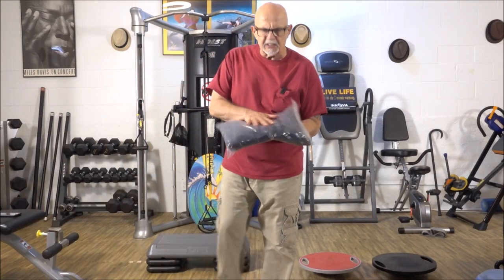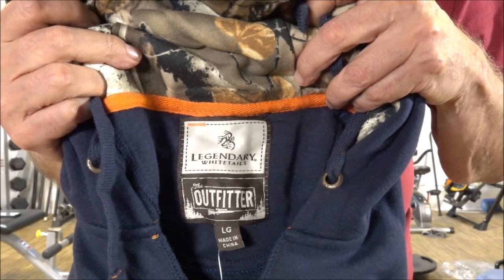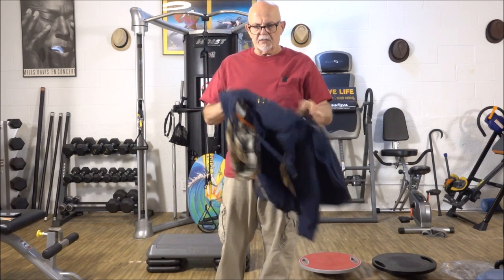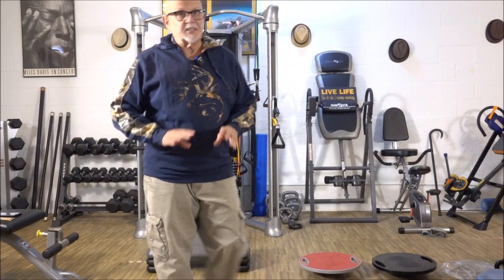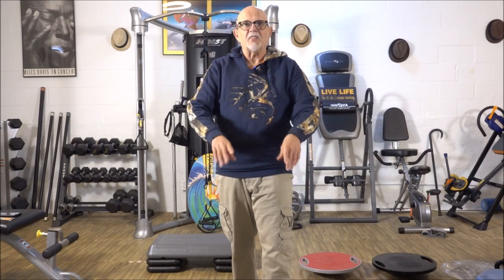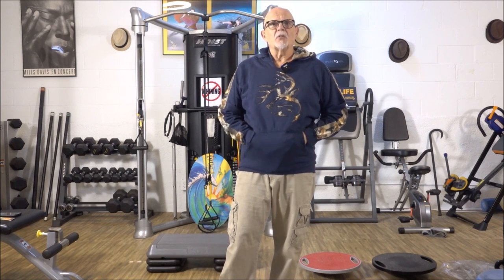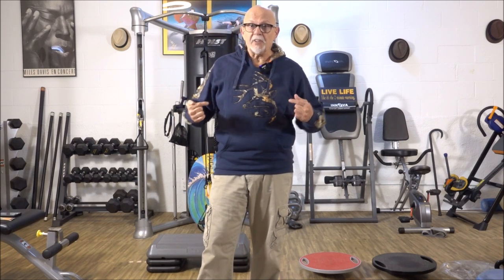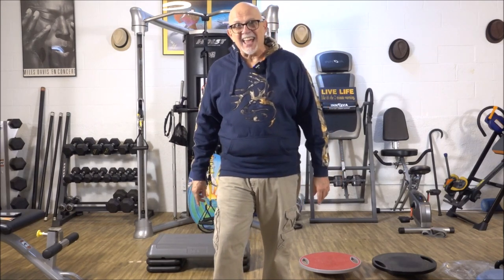My Camo Outfitter Hoodie by Legendary Whitetails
Comfort has been taken to the next level with this heavyweight hoodie featuring camo accents. No need to rip that tight neck opening - they have  engineered a casual V-neck to provide extra comfort. 3 panel hood with flat drawstring keeps the wind out while the kangaroo pocket provides hand warmth. 70% Cotton, 30% Polyester.